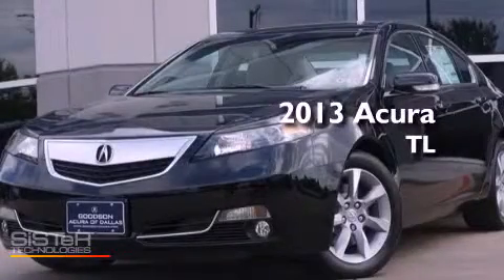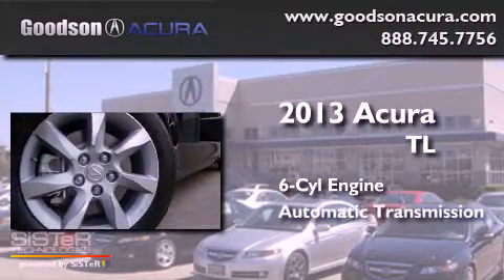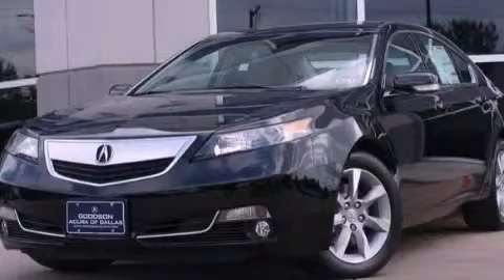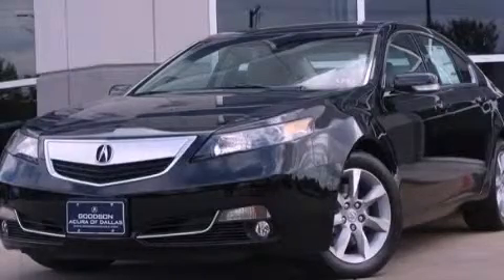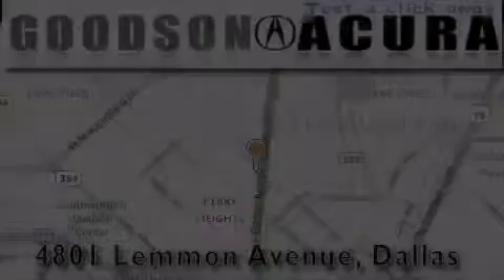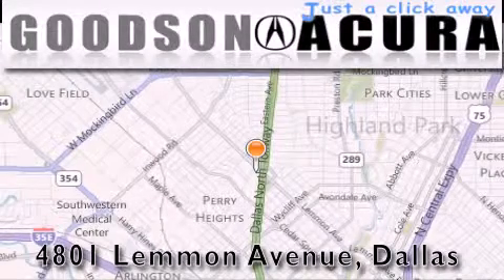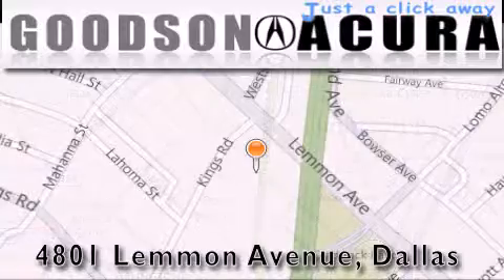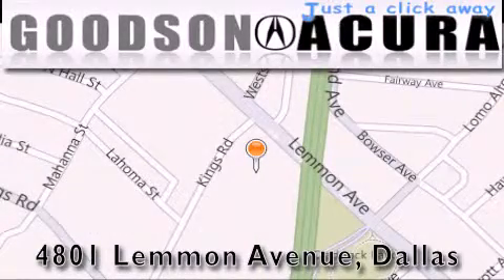2013 Acura TL Dallas TX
Year : 2013
 Make : Acura
 Model : TL
 Engine : 6 Cyl - 3.5L
 Trans . : Automatic
 Exterior : Crystal Black Pearl

 Interior : Graystone
 Stock : DA000325

 2013 Acura TL Dallas TX